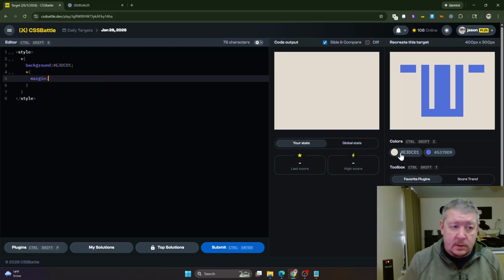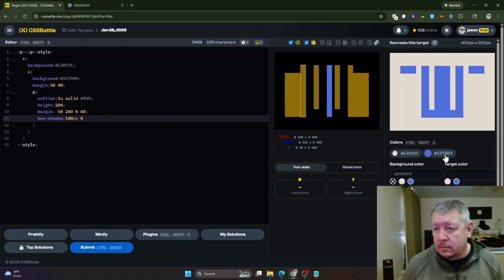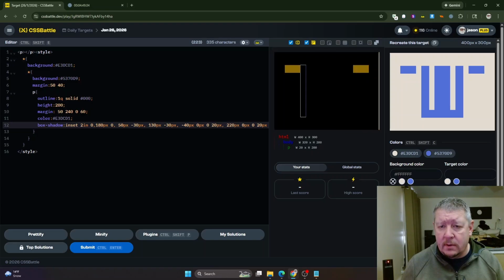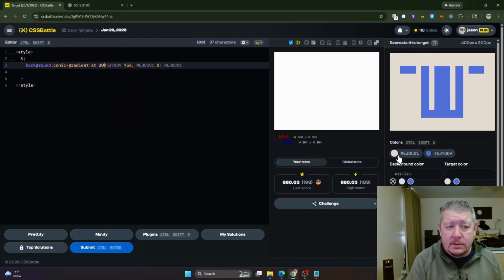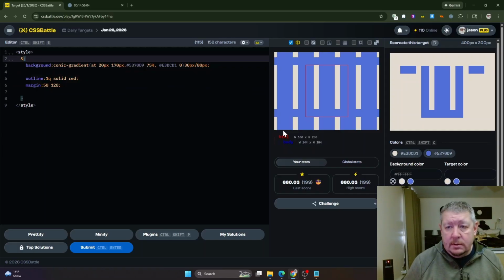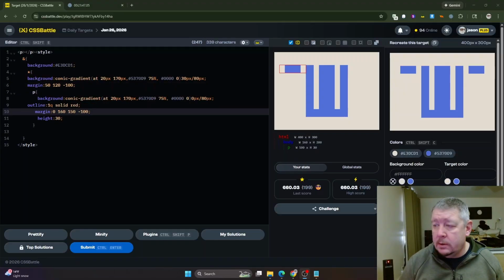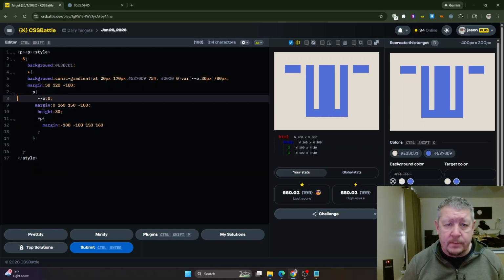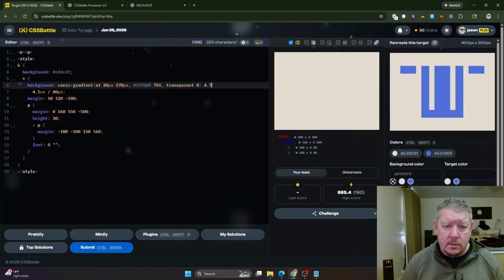CSSBattle Daily 2026 01 26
CSS Daily Battle January 26 2026
00:00 Speed run
05:20 Match
06:05 Gradients attempt starts
09:25 Basic W created
12:40 Gradient Solution, code golfing starts